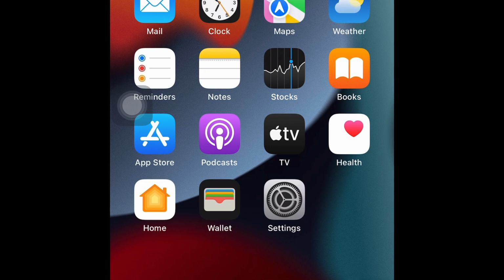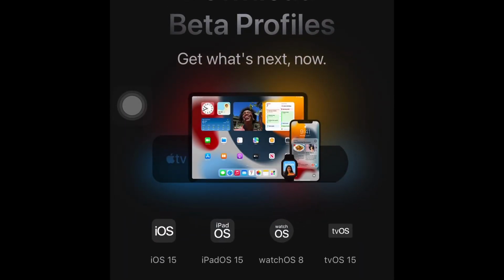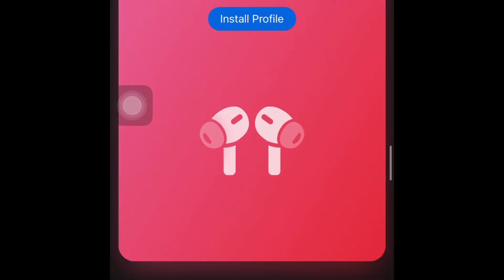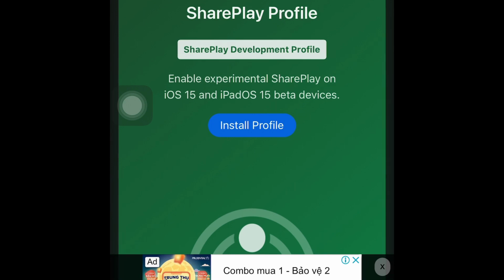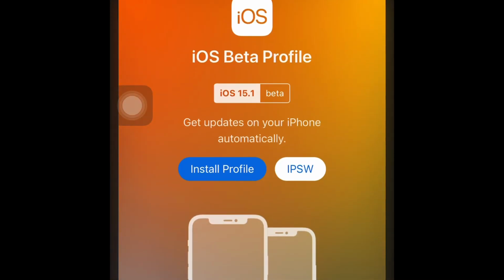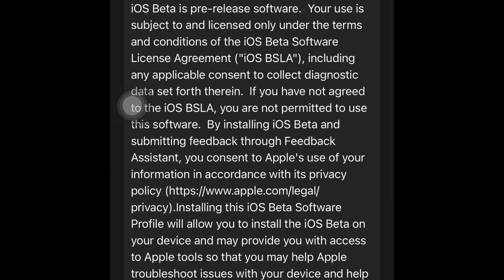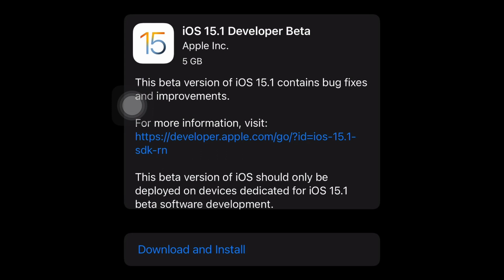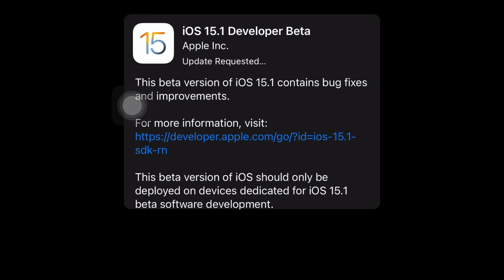How to get new iOS 15.1 beta update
This is a videos show you how to update you iPhone software to beta